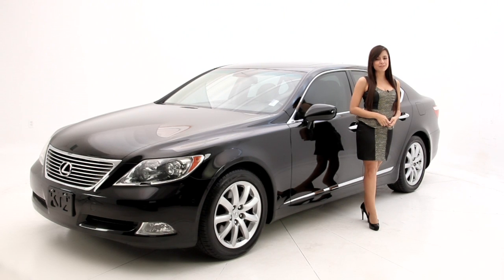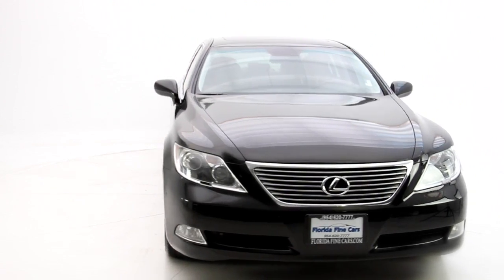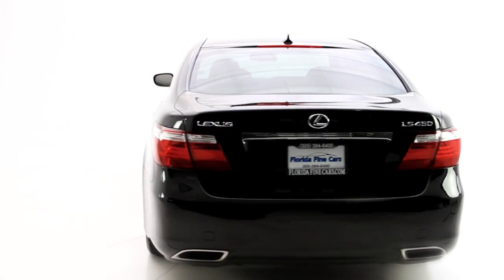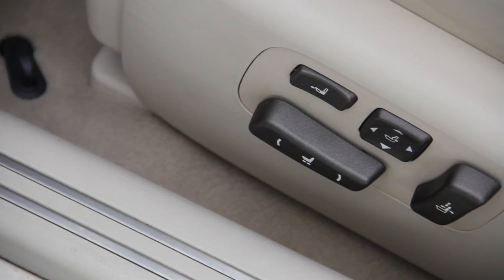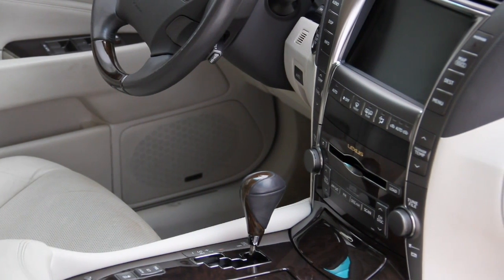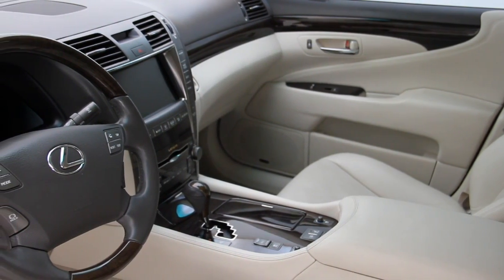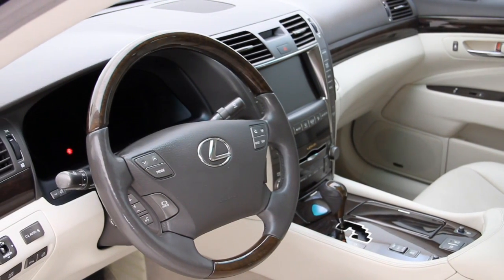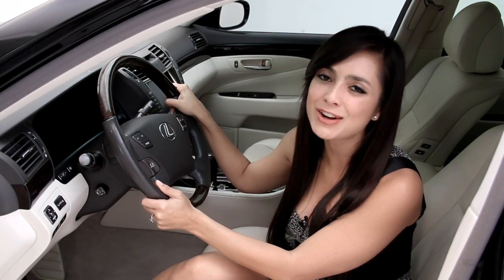2007 Lexus LS460 For Sale in Miami, Hollywood, FL - Florida Fine Cars Reviews